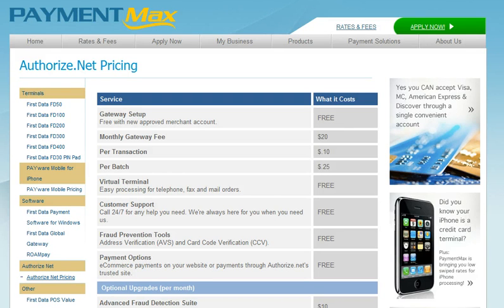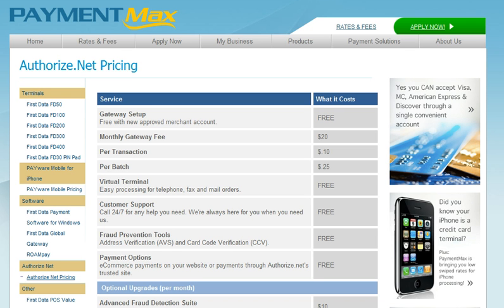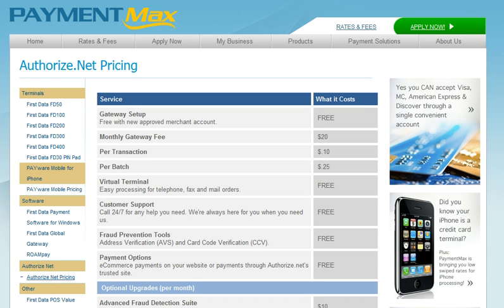Authnet pricing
authorize.net gateway merchant account